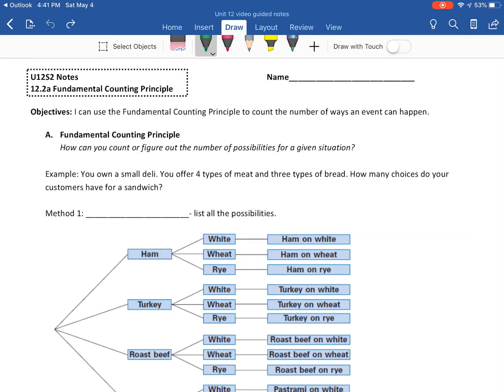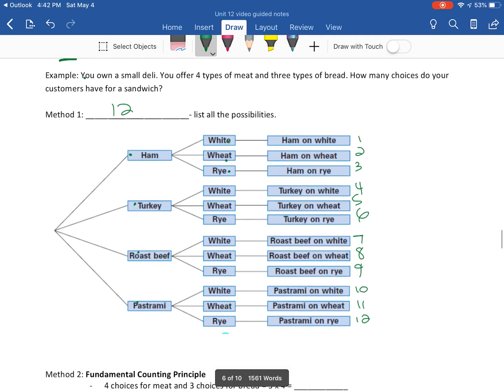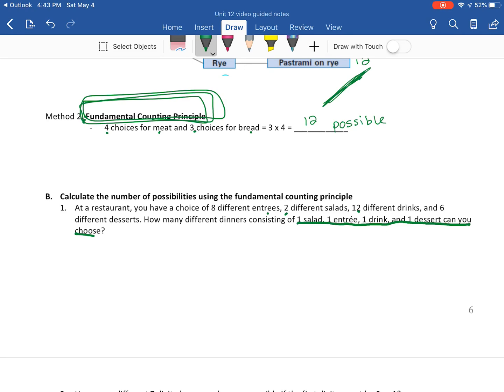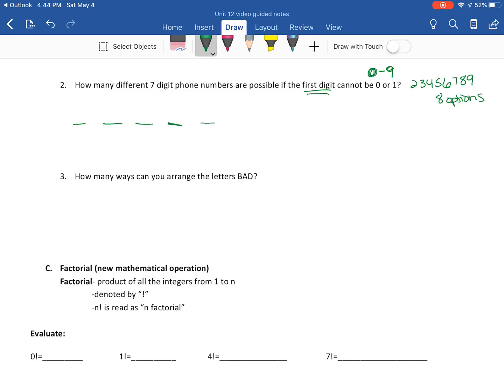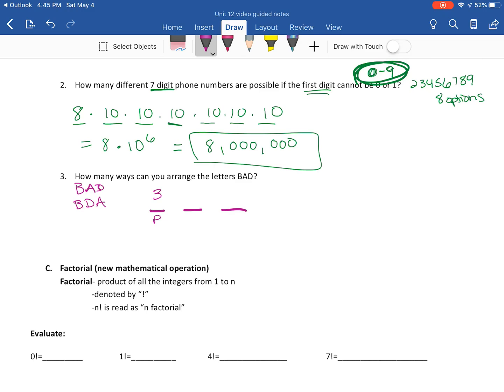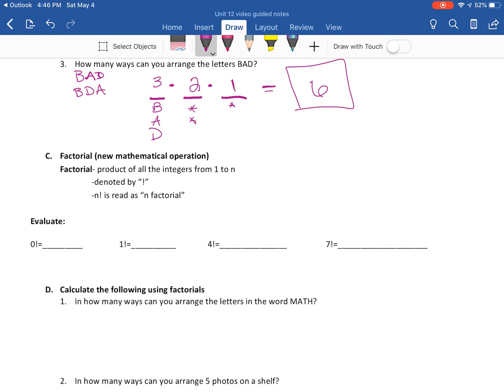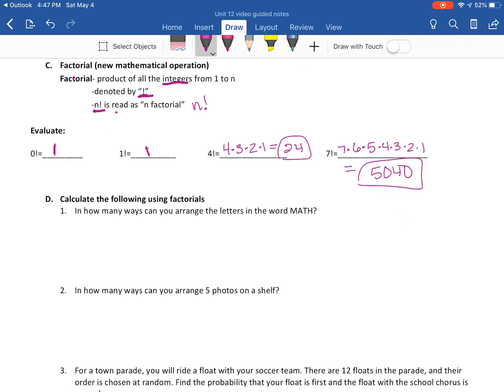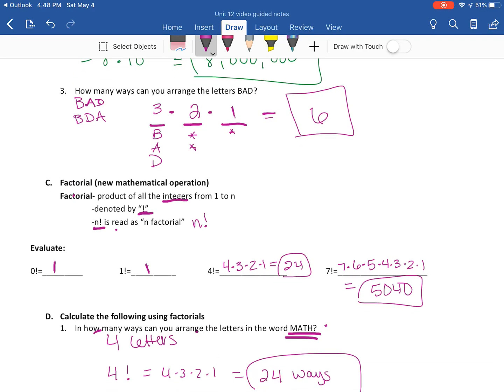12.2a Fundamental Counting Principle